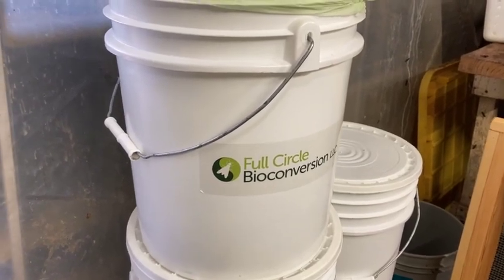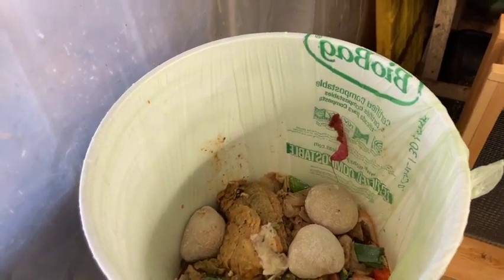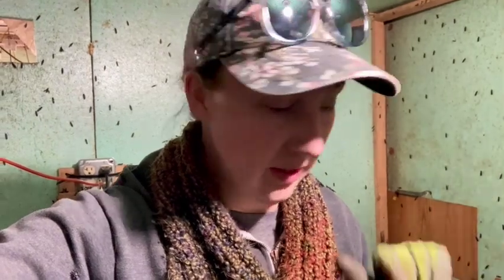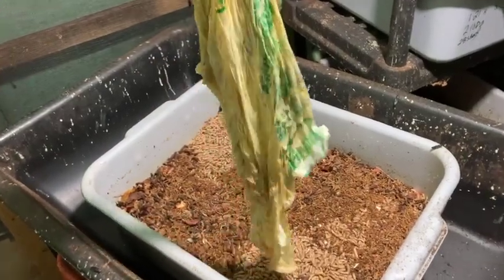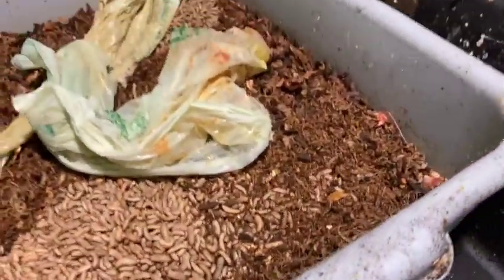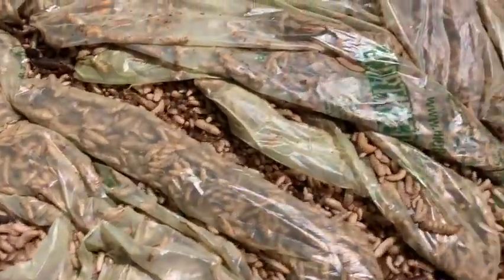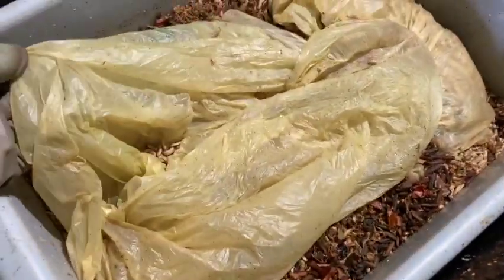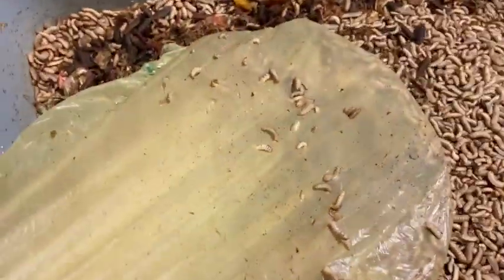Soldier Fly Larvae vs BioBags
Every clean bucket that goes out to a customer has a BioBag liner in it. The larvae don't eat the liner, but they will clean off any food residue on the bags. It's not a dramatic food timelapse, but it's interesting to see the results.

Ultimately, the bags go out into the compost pile. The temperatures necessary for the bags to compost are much easier to hit in a larger compost pile. At this point, I've gone through a couple thousand bags and you'd never know from the resulting compost.

It's also important to use BPI Certified compostable products.